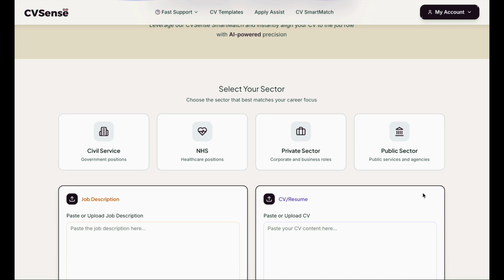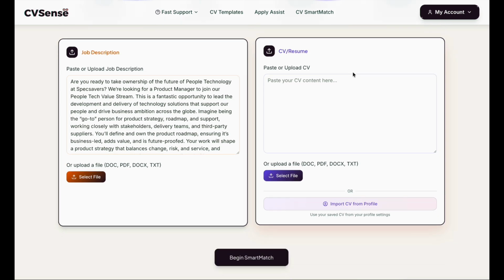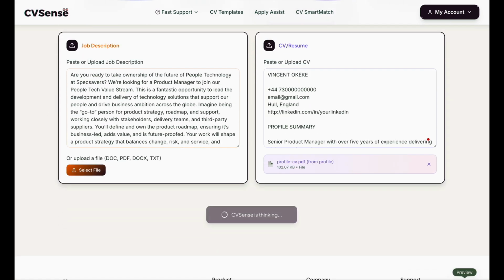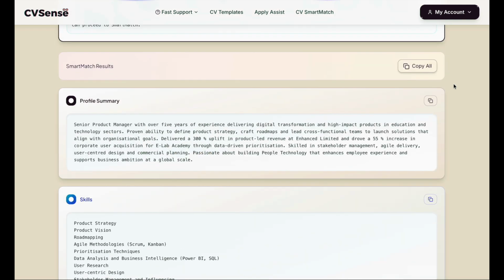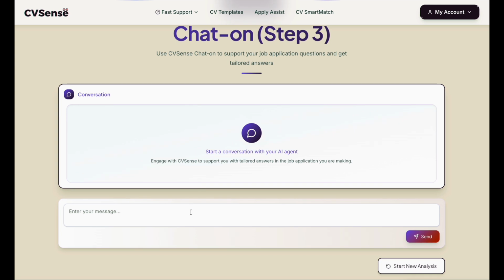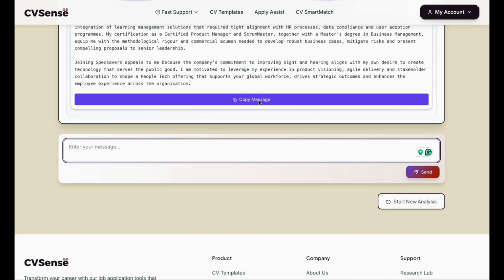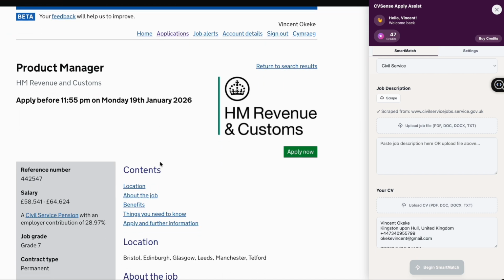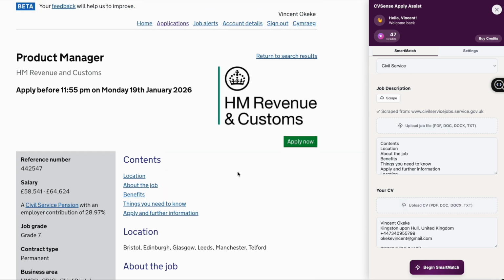How to use CVSense Web and Extension - Job Application Assistant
or download extension